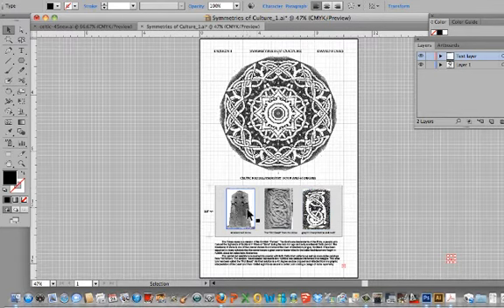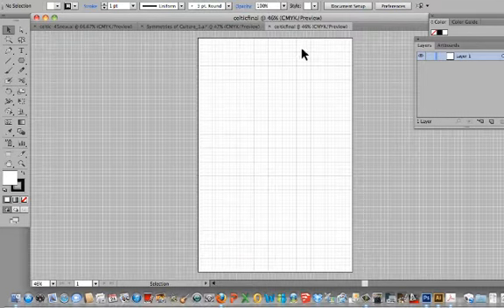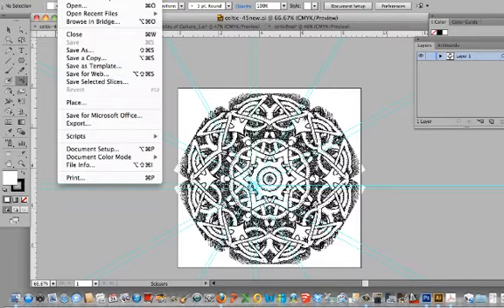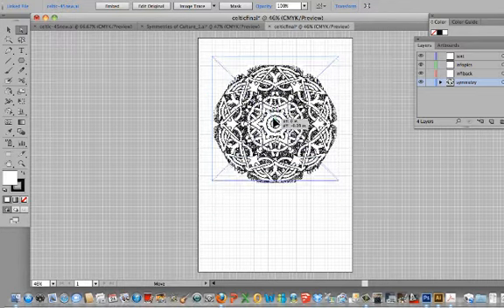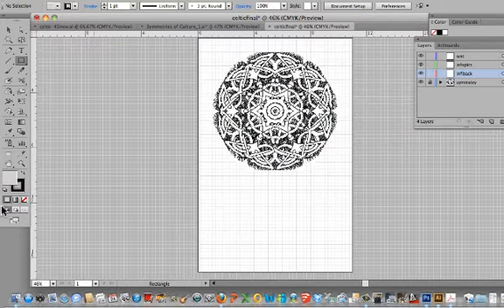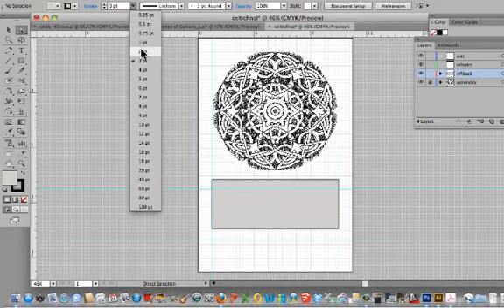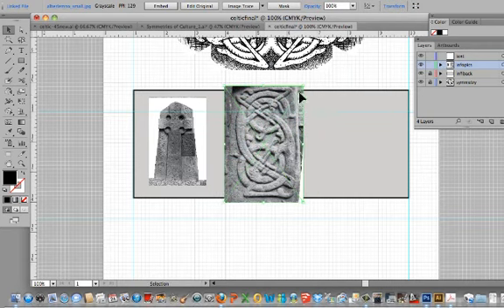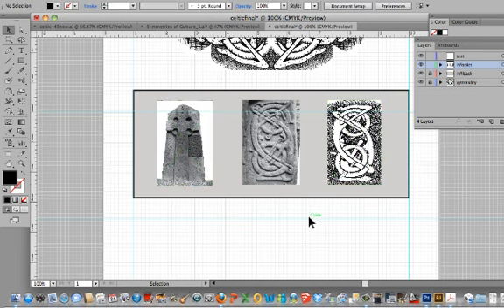symmetryfinal_part_1_misterfobes.mp4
Part 1 instructions for creating symmetry final project for Design 1-misterfobes